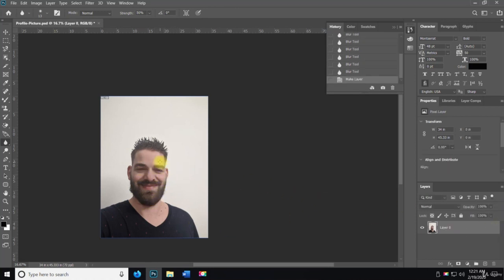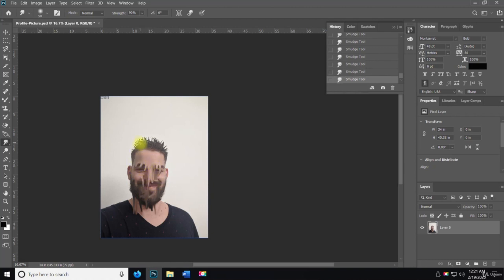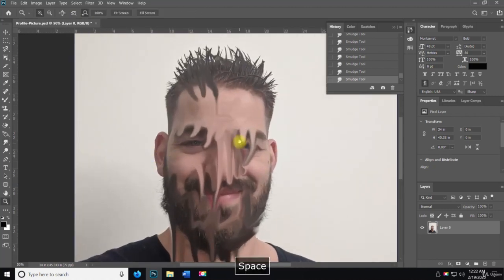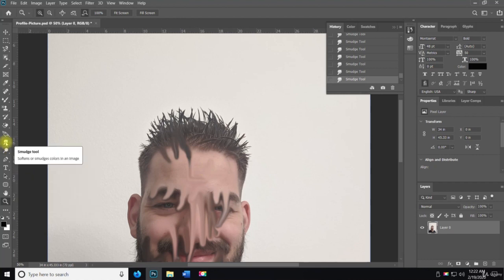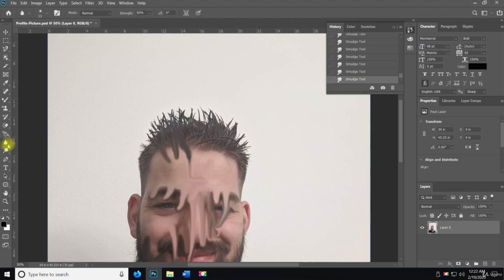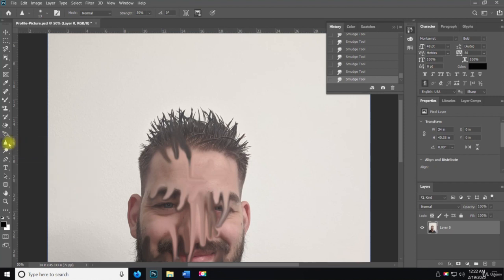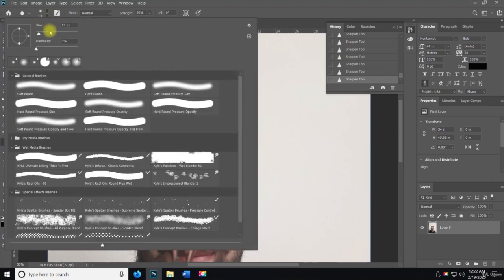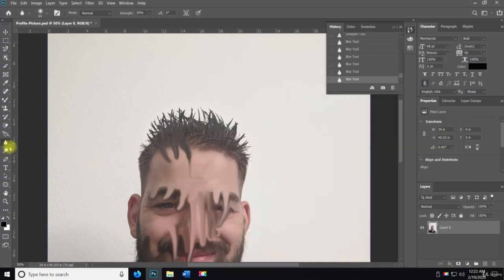14 Blur Tool